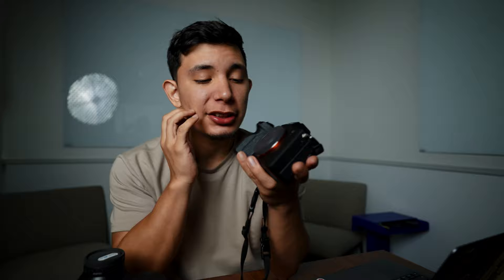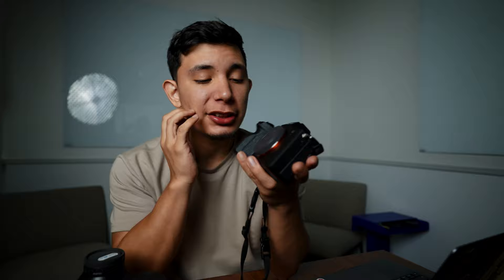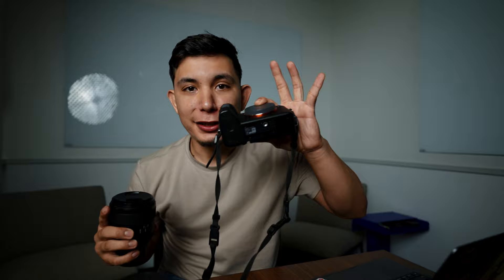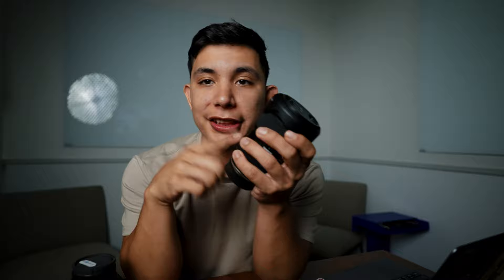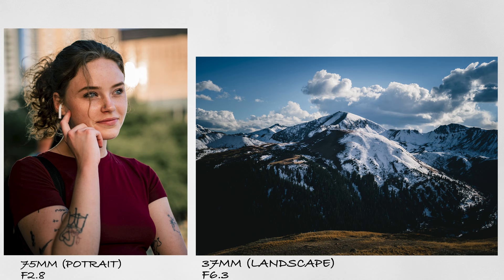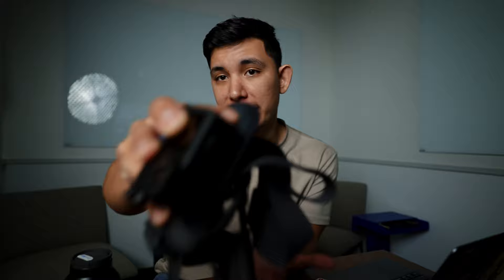What's my Gear??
Gear links:
Sony a7iv
Sony GM 85 1.4
Sony GM 50 1.2
GoPro 10